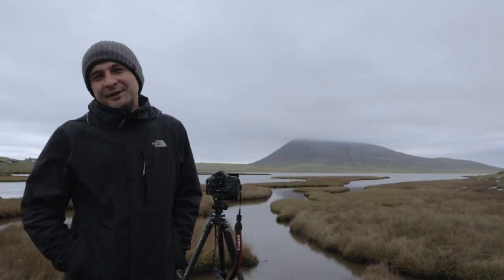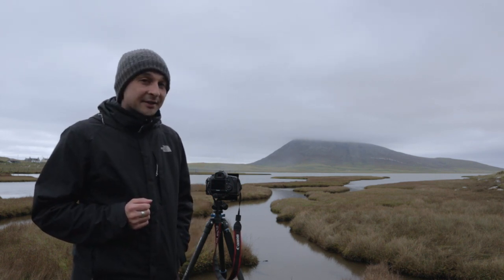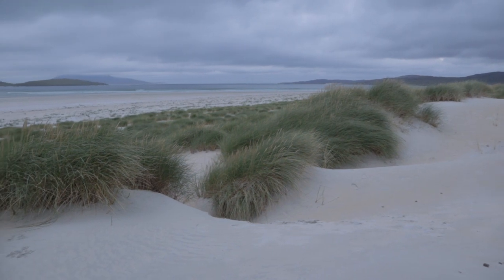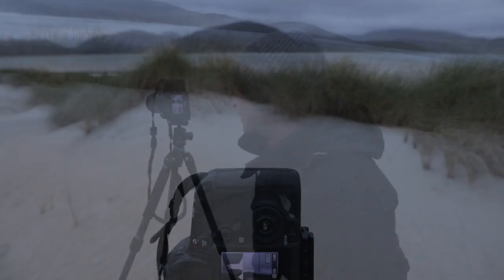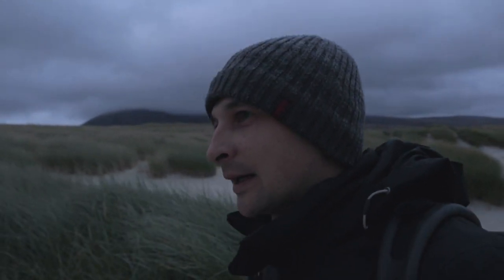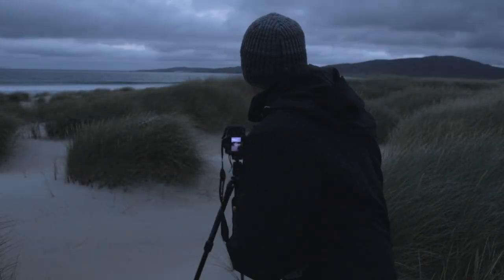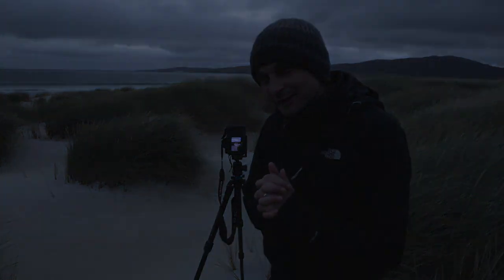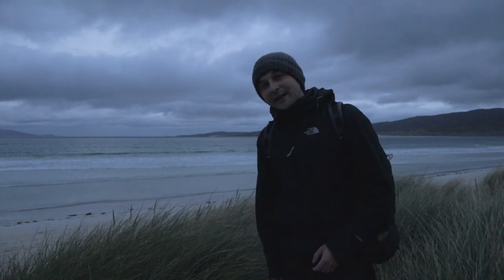Last evening on the Isle of Harris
Landscape photography on the Isle of Harris, Outer Hebrides - Our last evening of Photography on the Isle of Harris was very different to the first, with cloudy, moody skies and strong winds. I decided to focus on trying to photograph the dunes at Luskentyre beach and although the evening was a little rushed, I came away with some images I was happy with. The Isle of Harris is a location I will not forget, and I hope it isn't too long before I can return to this wonderful location in the Outer Hebrides for some more landscape photography. Hopefully I'll be able to spend more time there next time!